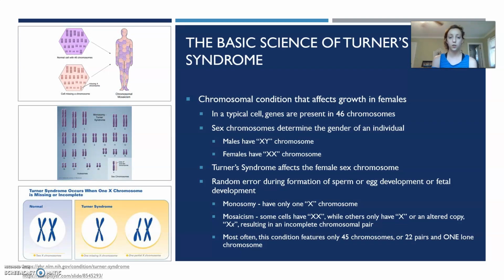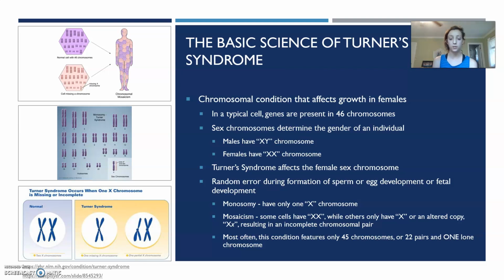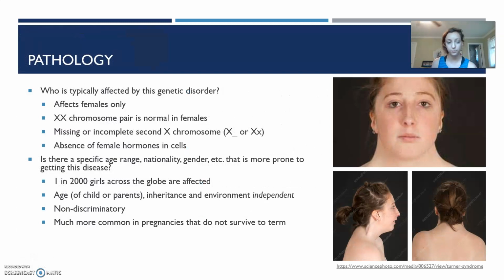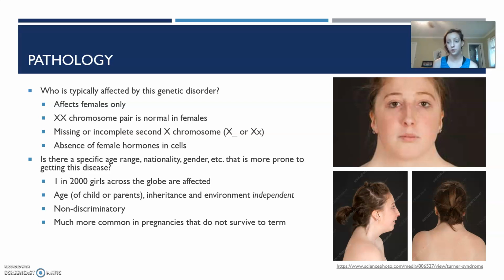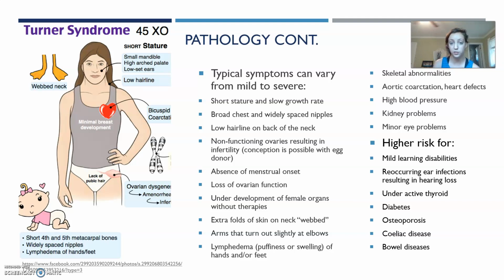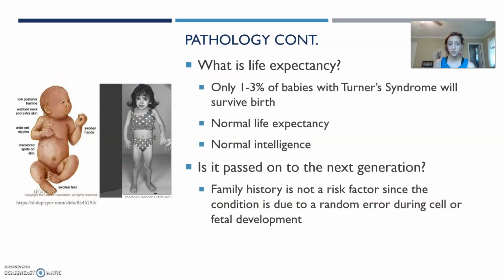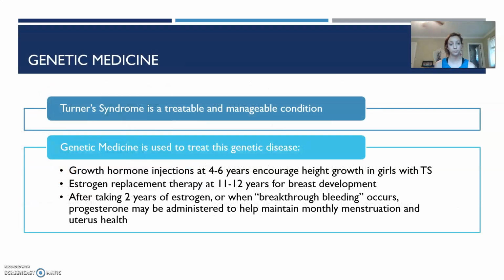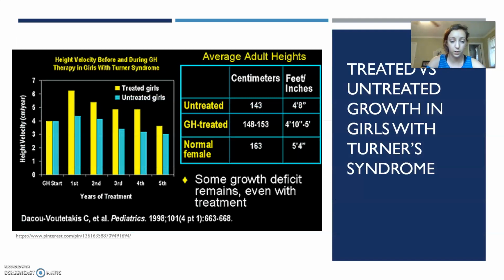powerkat_turnersyndrome_BIO1801-201